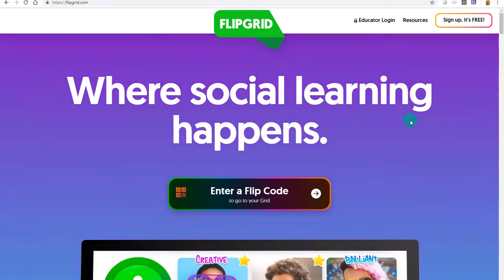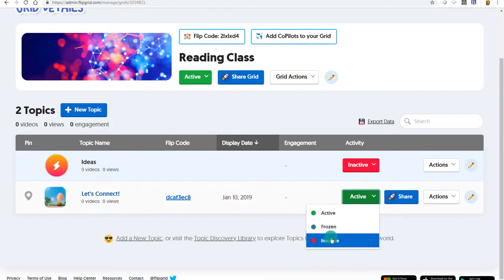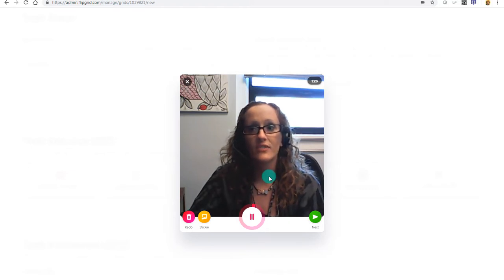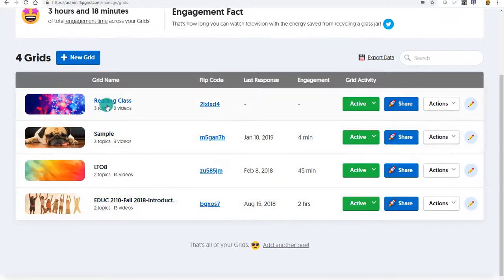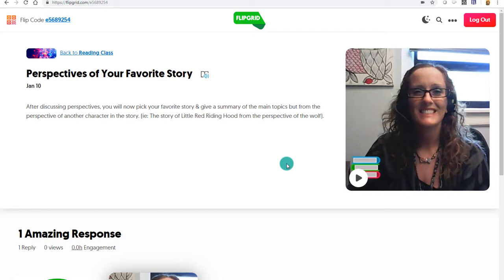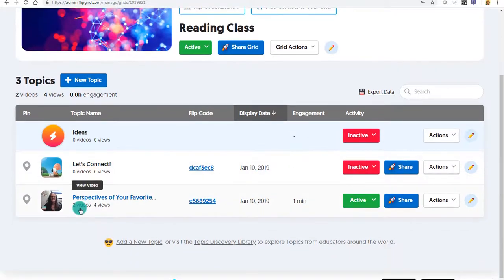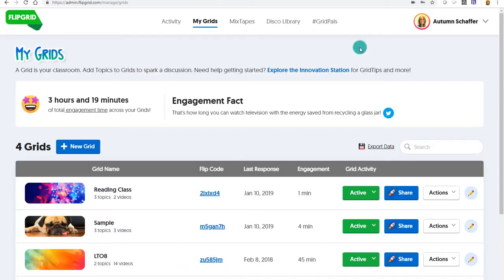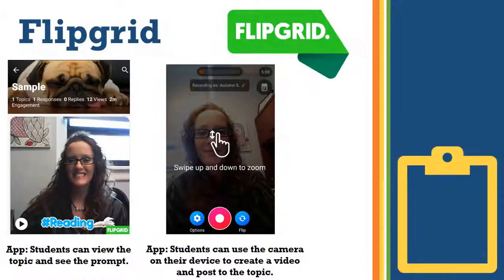Flipgrid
This tool allows for video-based discussions. Instructors can provide a video prompt and students can respond to it and each other with videos. Instructors can create videos compilations of students' replies as well as give feedback or grade via rubrics. This is web or app based.